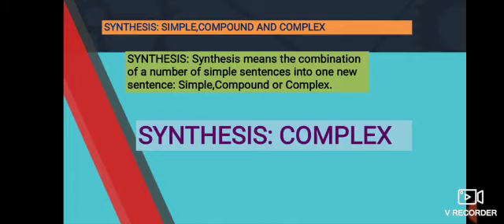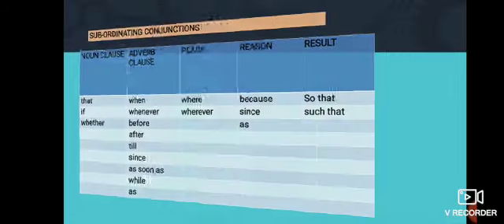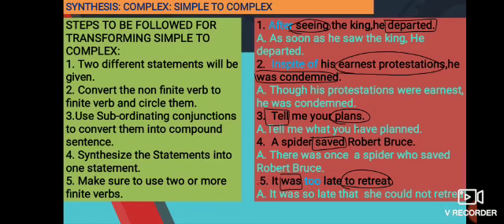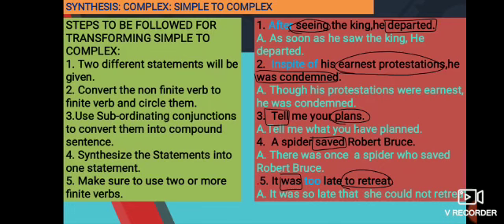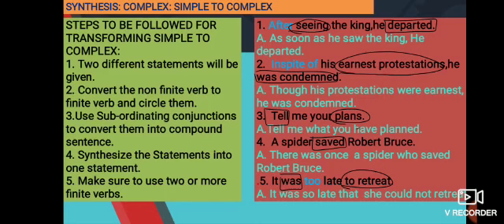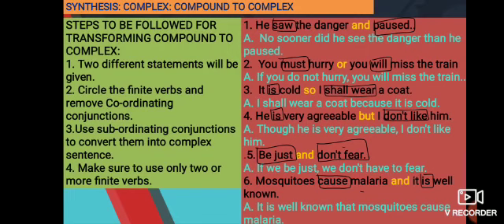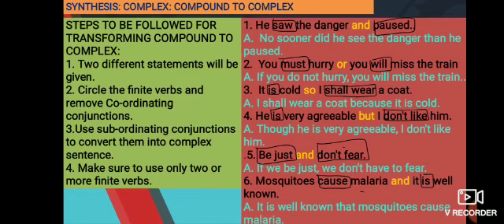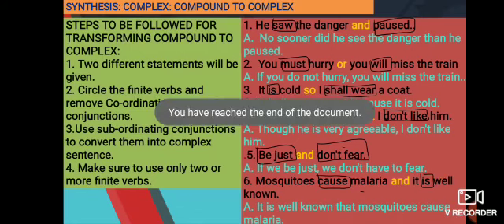Synthesis: Complex Sentences(Std-VIII)(Sub-English Grammar)